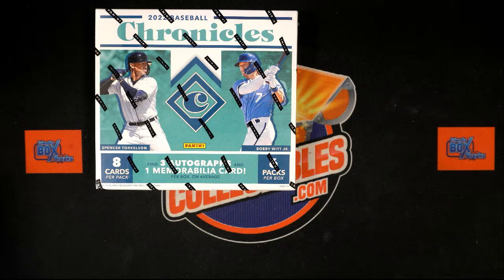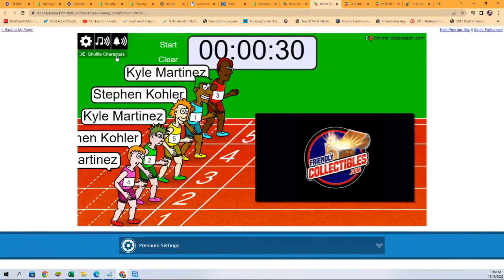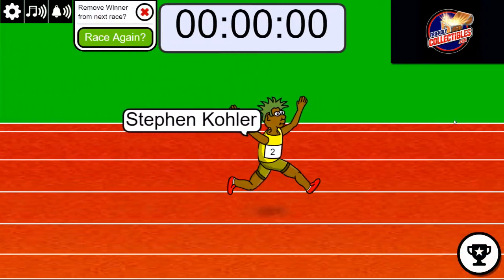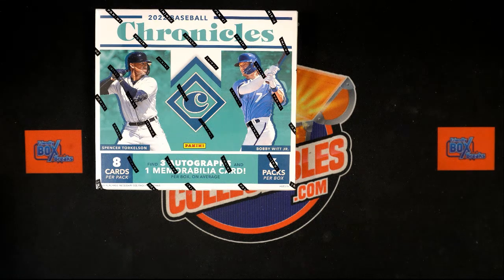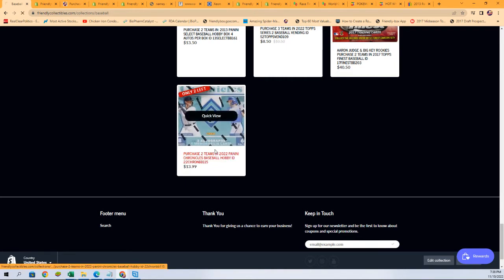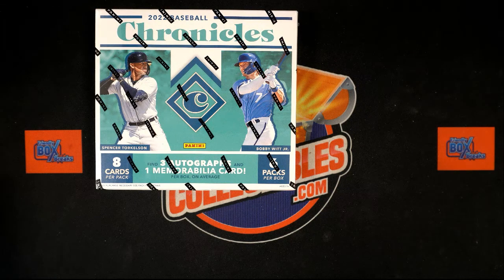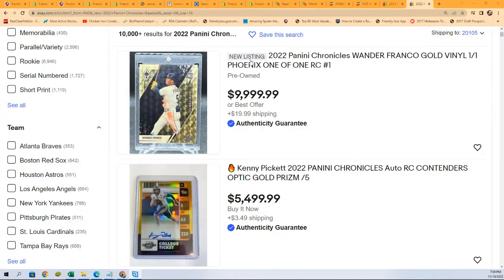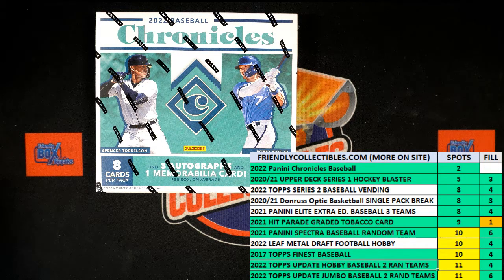2022 Panini Chronicles Baseball Hobby FILLER ID 22CHRONBB115